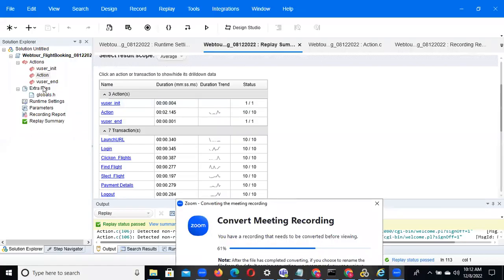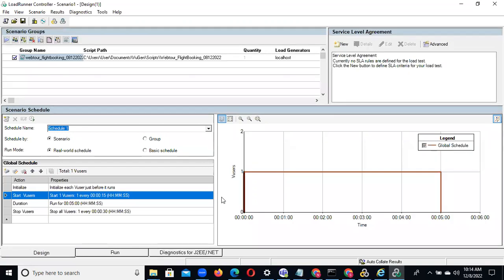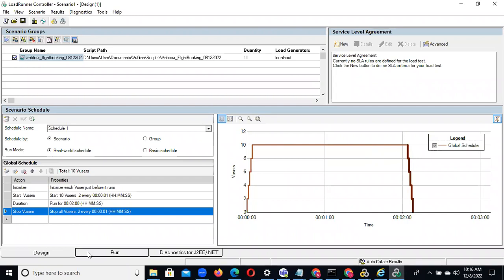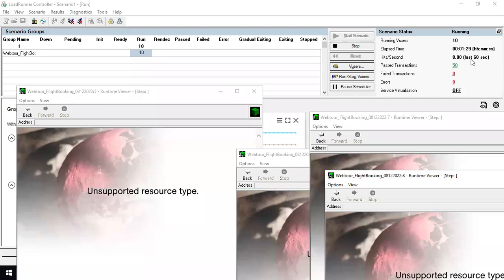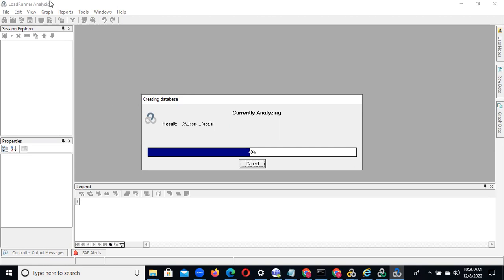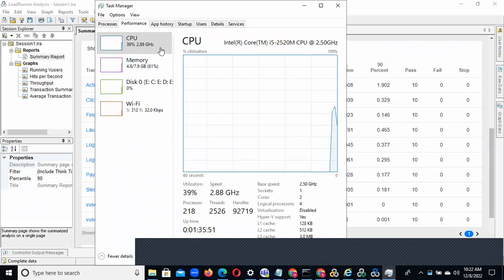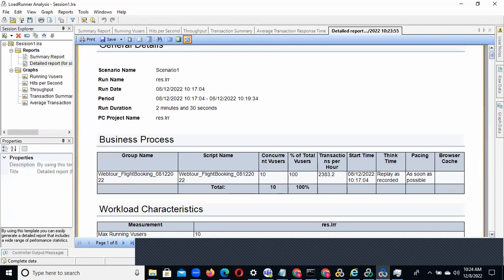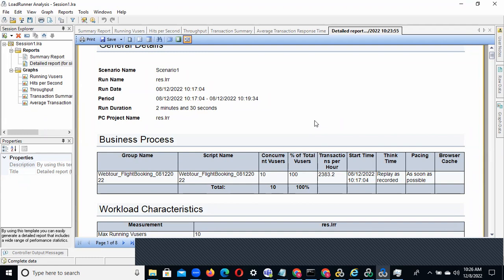Test Design and Execution Demo